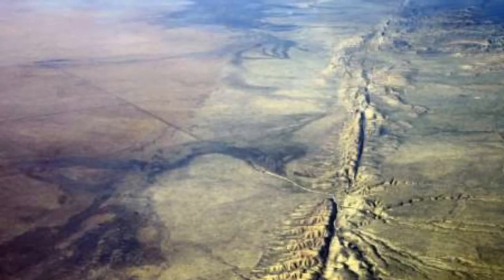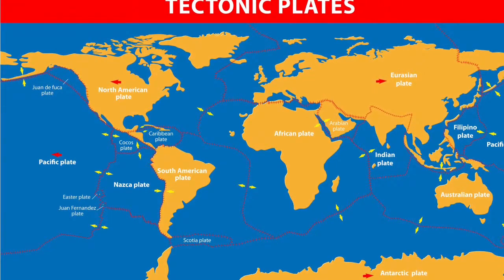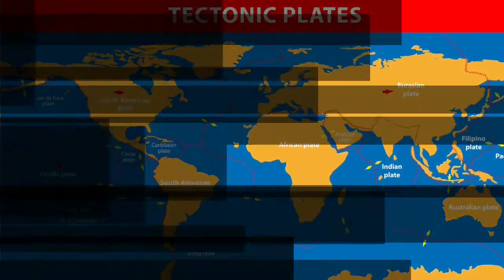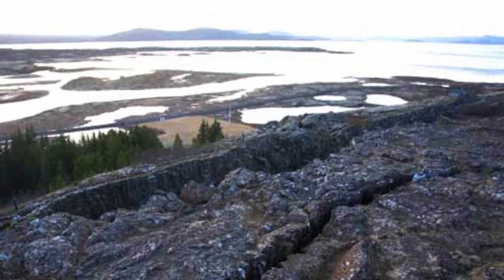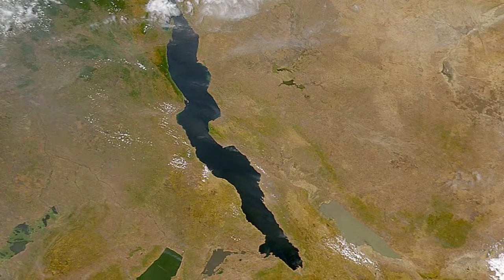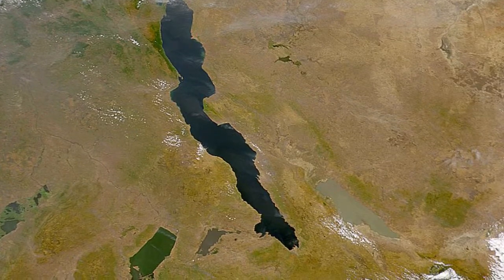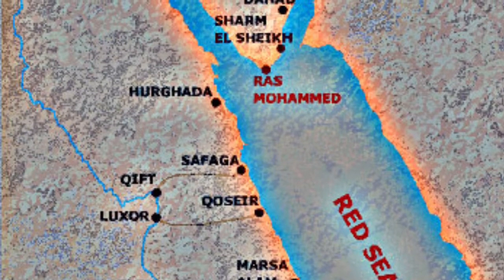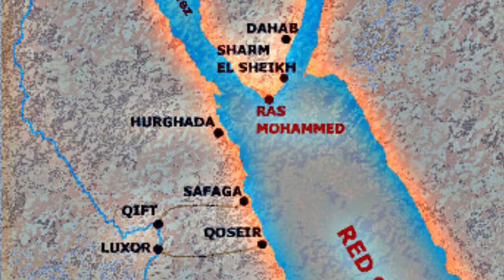Tectonic Plates by Sharee-Len, Lucas, Gwen, Anthony and Jonathan